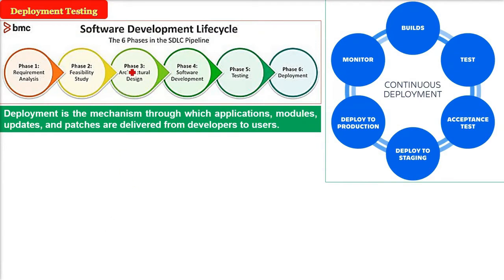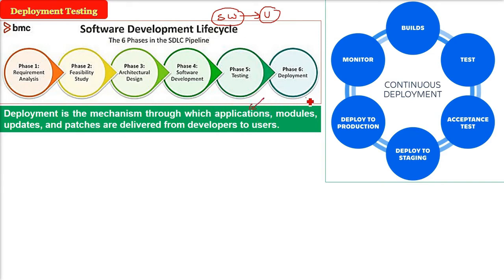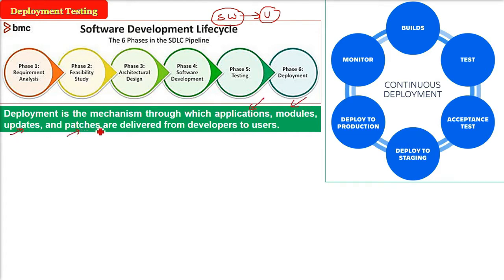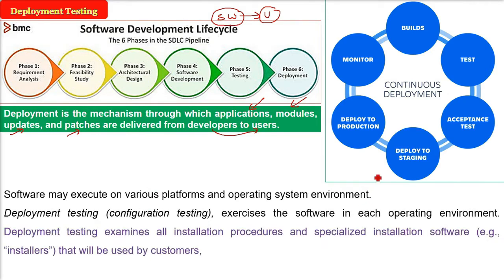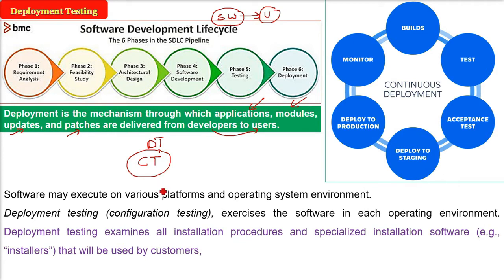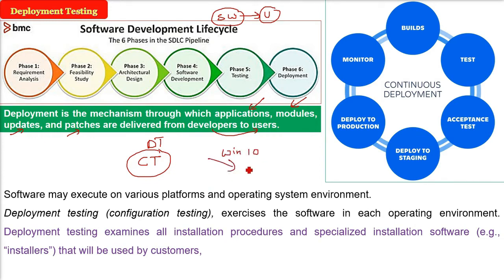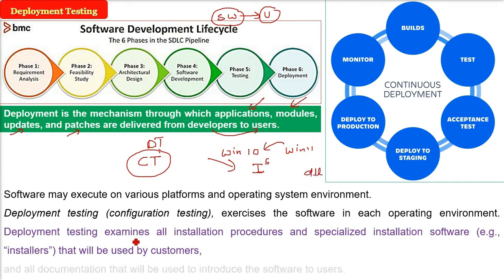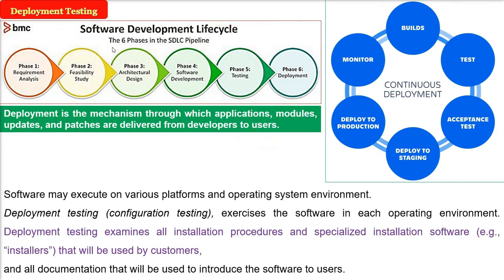Deployment Testing in SOFTWARE TESTING | What is Deployment Testing